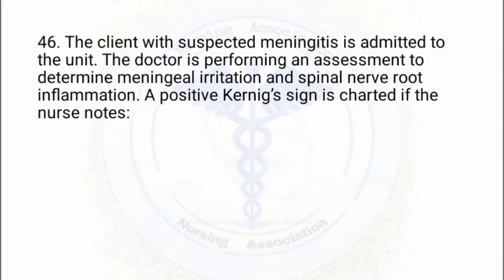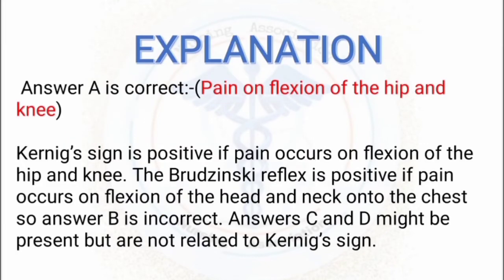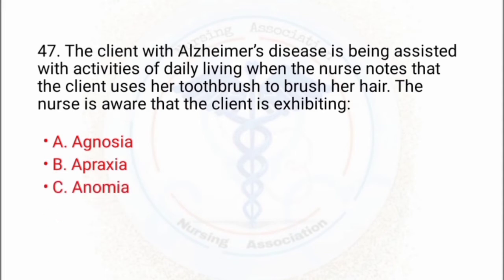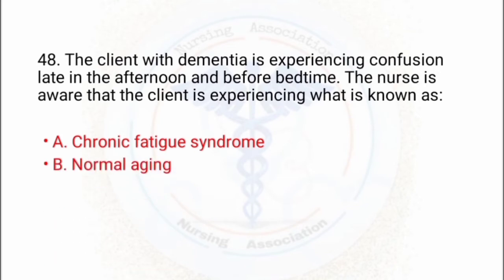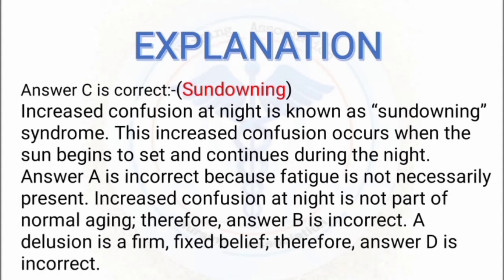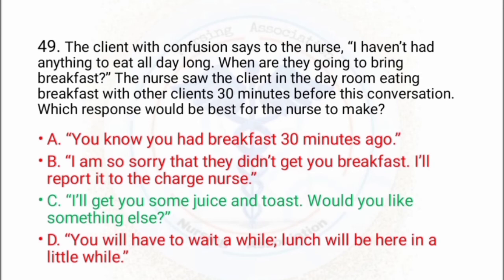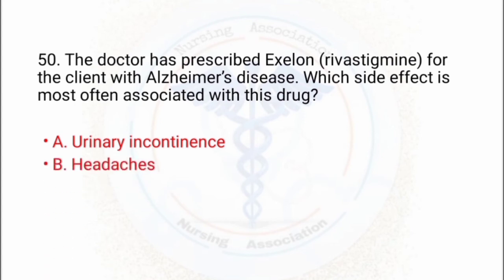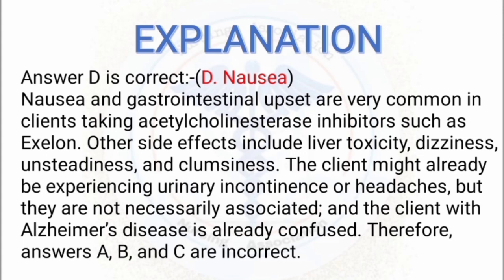NCLEX Preparation | MCQ solving with Explanation | FAQ's of NCLEX ( Part-10 )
From - Tony Dabhi
Last Year Student of Bsc.Nursing
Ananya College of Nursing, Kalol
Thank You So Much .